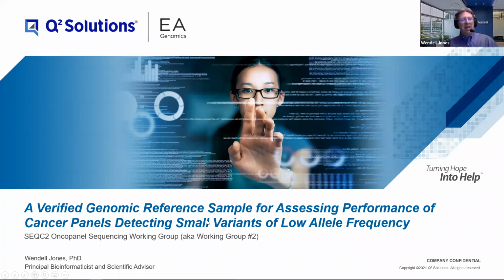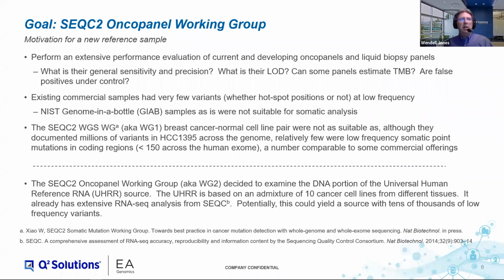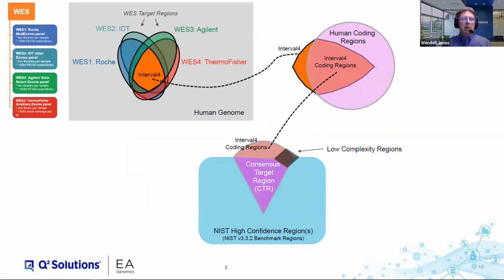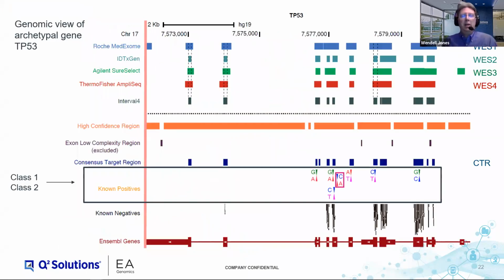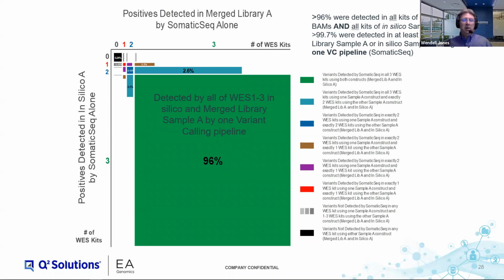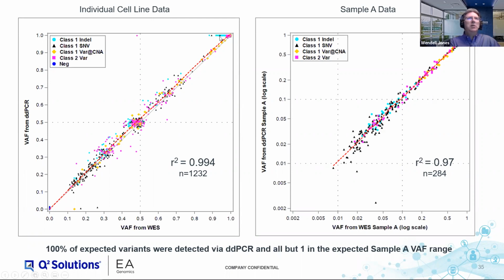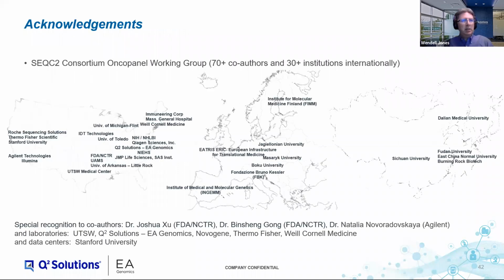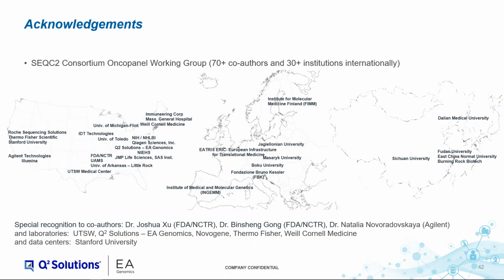A Verified Genomic Ref Sample for Assessing Perf of Cancer Panels Detecting Small Variants of Low AF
A Verified Genomic Reference Sample for Assessing Performance of Cancer Panels Detecting Small Variants of Low Allele Frequency